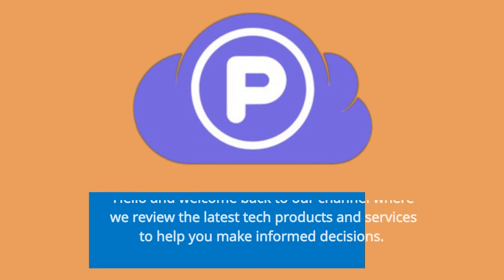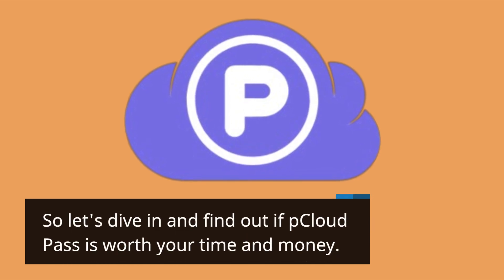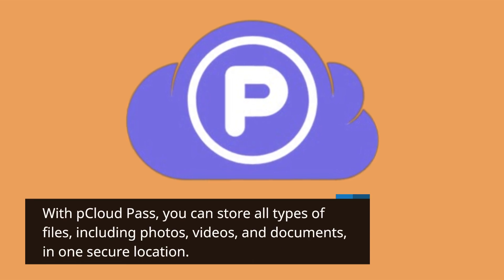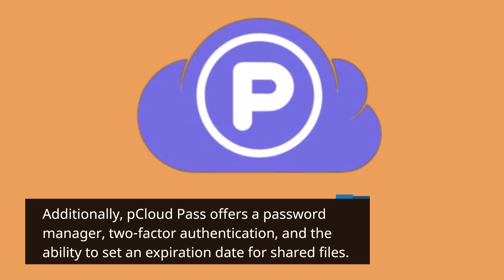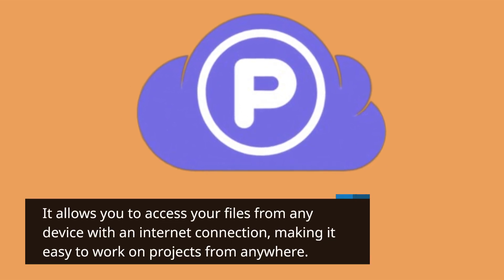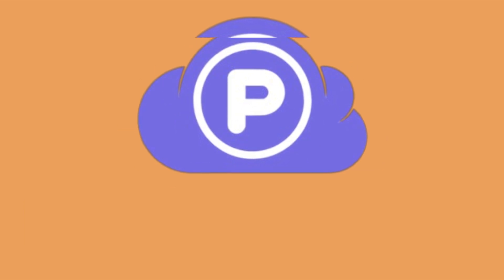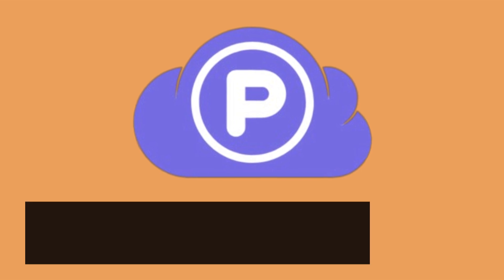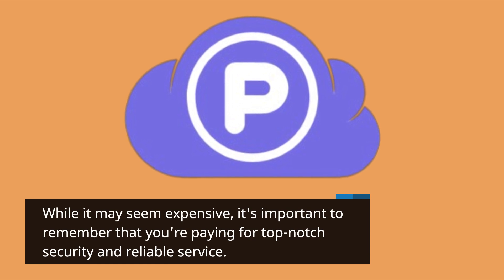pCloud Pass: The Ultimate Cloud Security Review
Looking for a secure and easy-to-use password manager? Check out the pCloud Pass review. It offers top-level encryption, cross-platform compatibility, and multi-factor authentication to keep your sensitive data safe. With a simple and intuitive interface, you can easily store, manage, and access all your passwords from anywhere. Watch the review to learn more about pCloud Pass and its features.